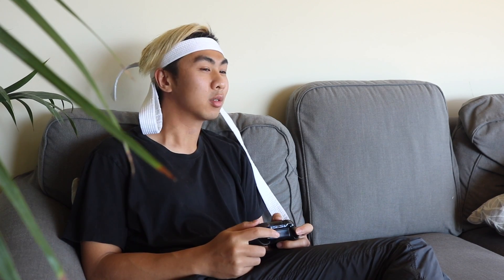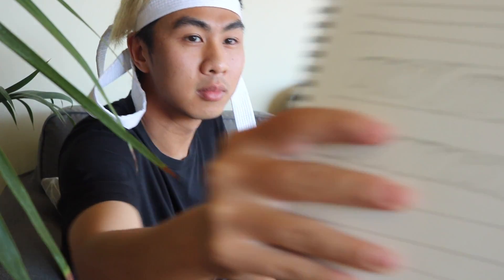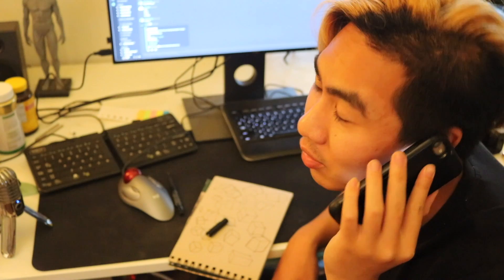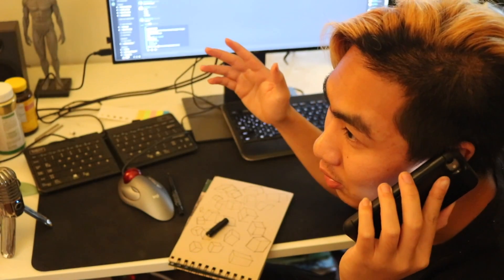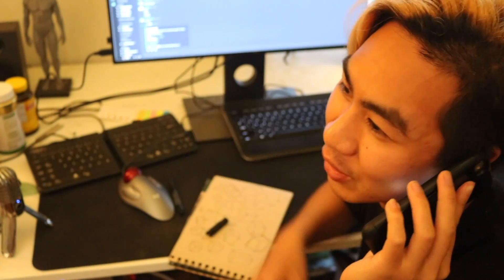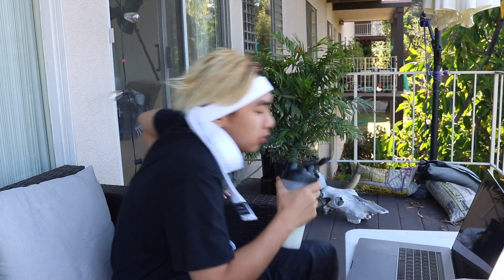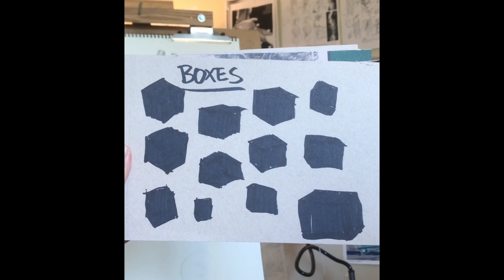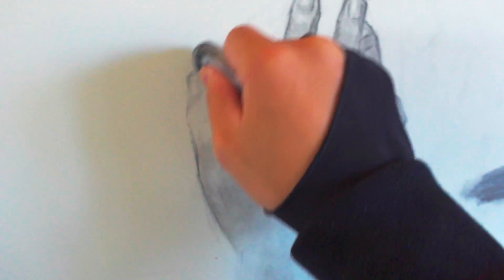after watching one fzd video...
trying to learn art be like...
art is the never ending spiral into madness